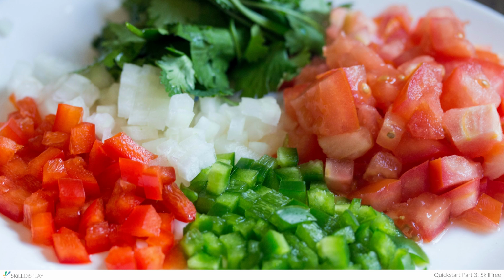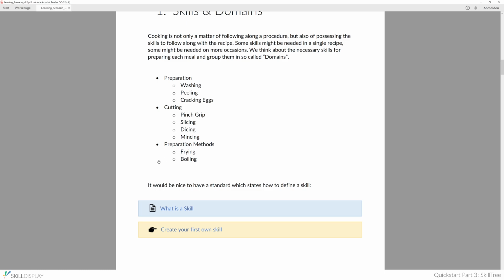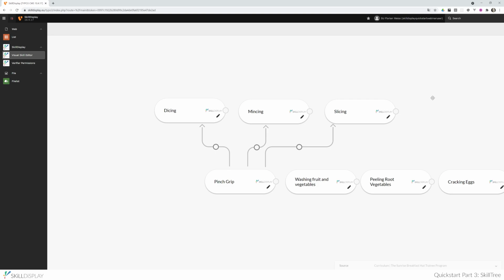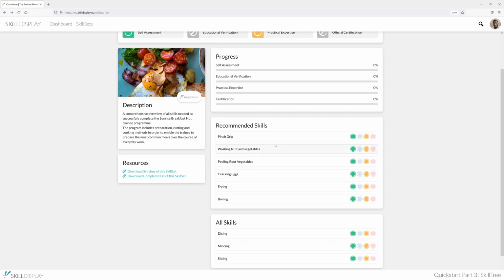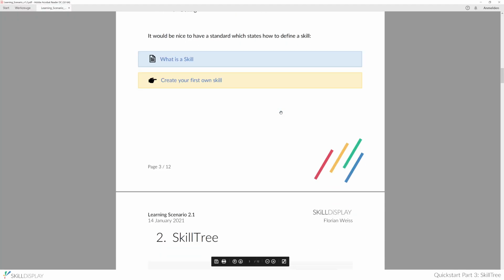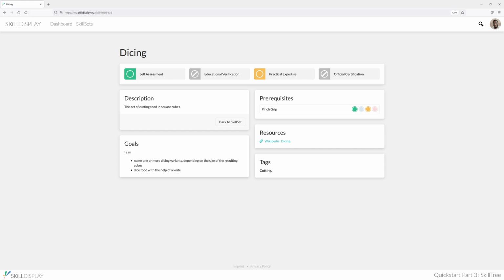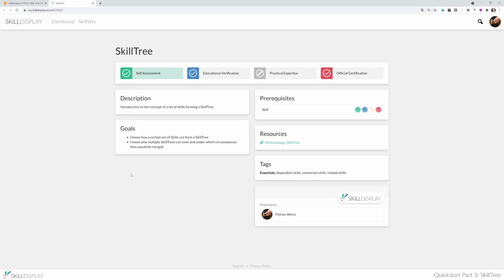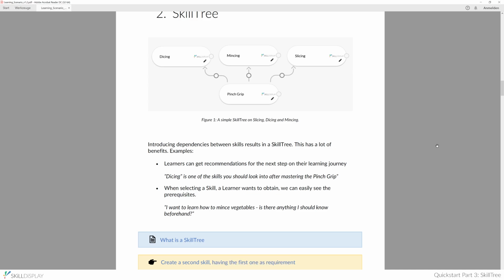Quickstart Part 3: SkillTree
Introducing dependencies between skills and how introducing them forms a SkillTree.